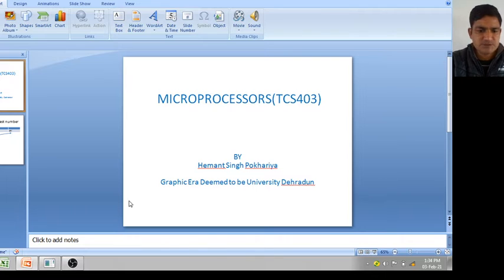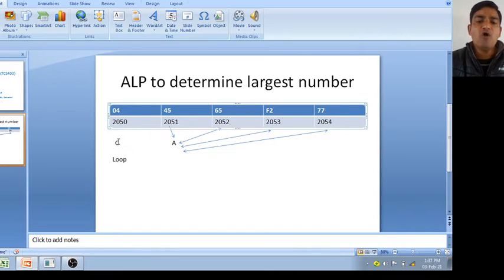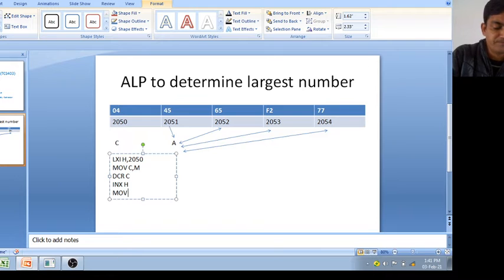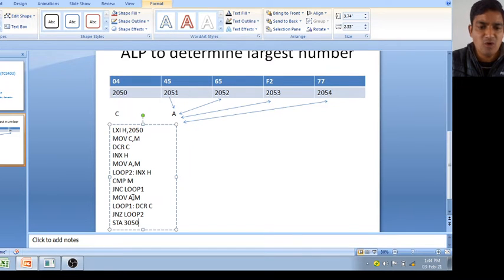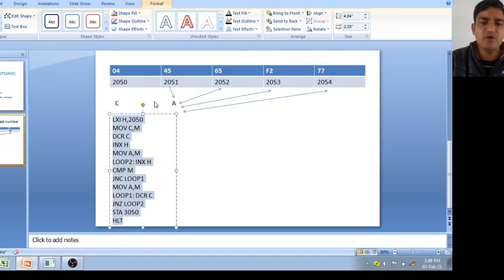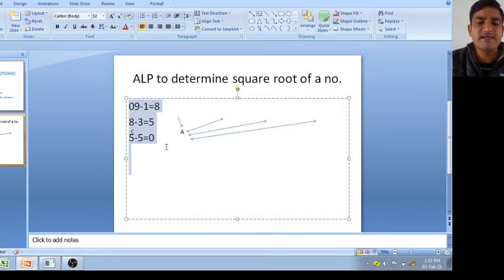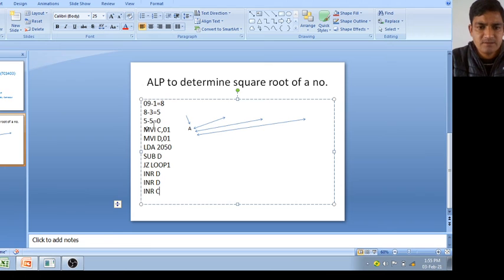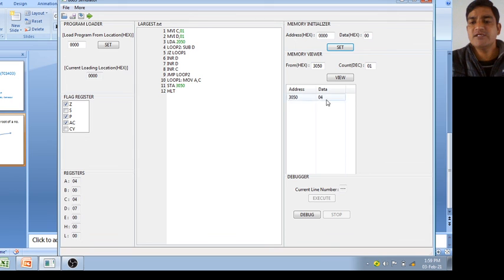ALP in 8085 to determine largest number in an array and square root of a number